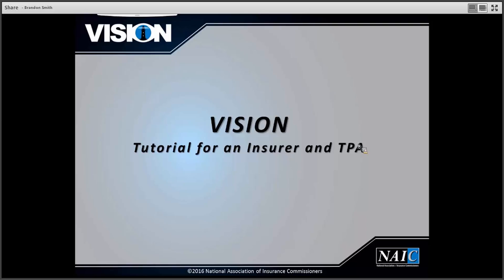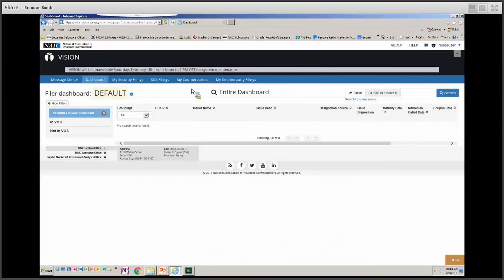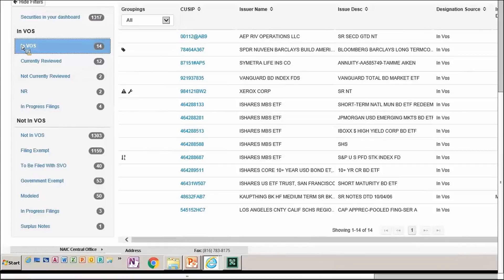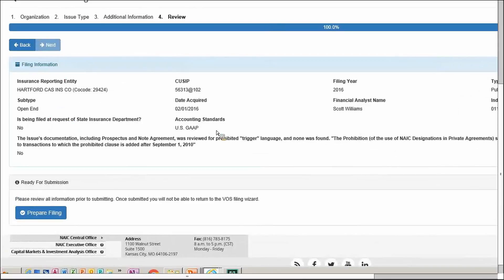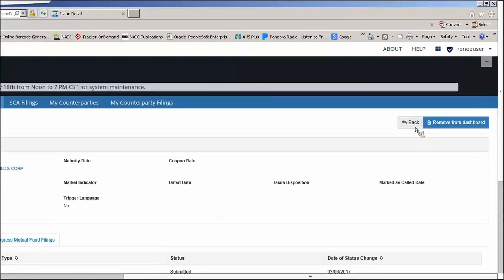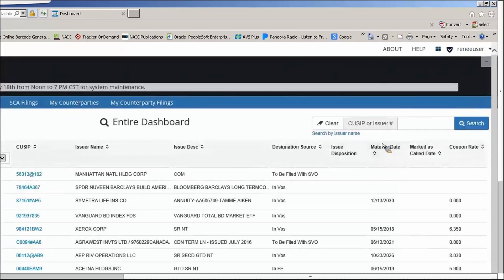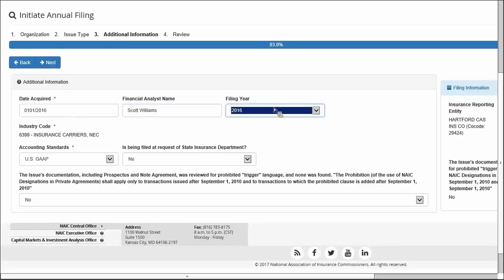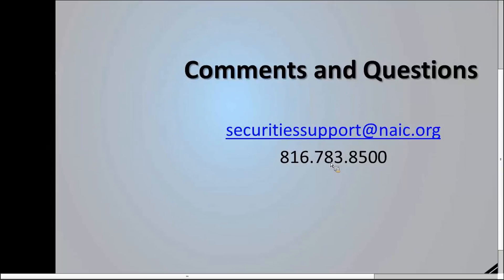VISION Demo March 18